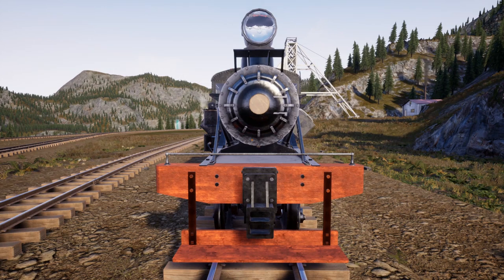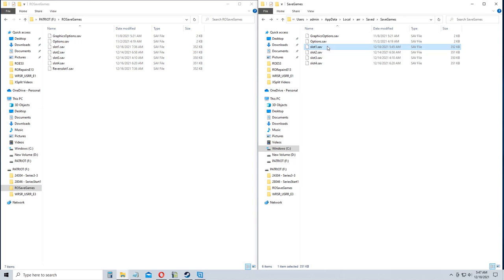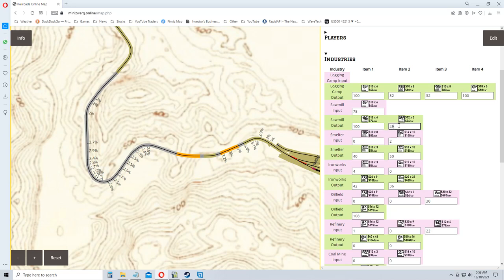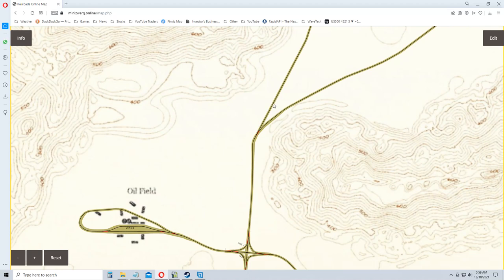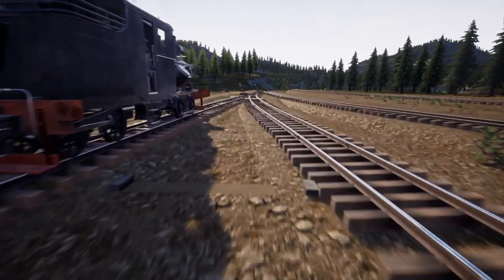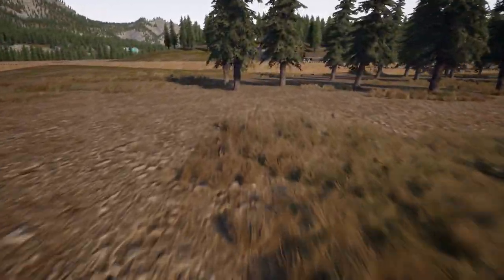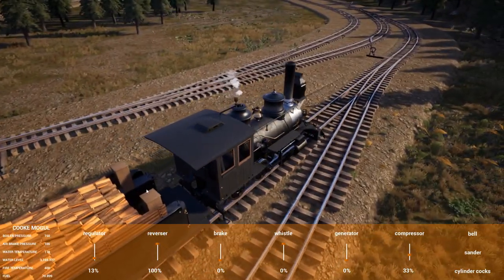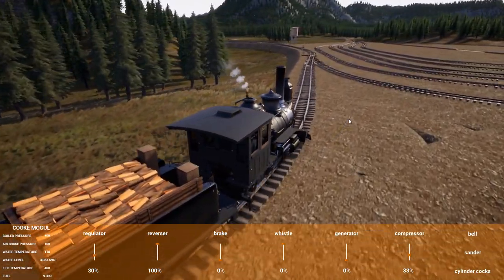Railroads Online! Making 200 Oil Barrels - Part 14 - Map Overview & Link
Now the we have connected all of the industries, it is time to makes loads of money. I would like to show you the logistics that are involved with making 200 barrels of oil.

I plan on explaining many of the little tricks that I have learned along the way. Some portions will be a repeat of things we have done, but without all of the distractions. By the time we are done we should have a great idea of where our systems need to be improved.